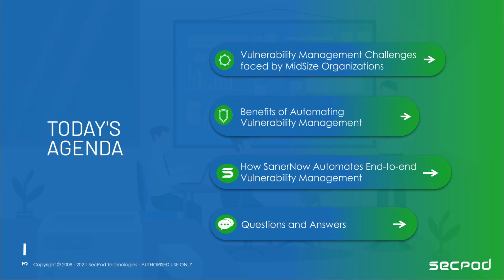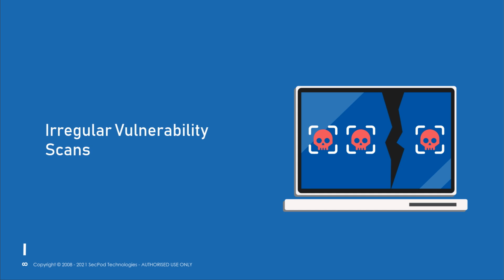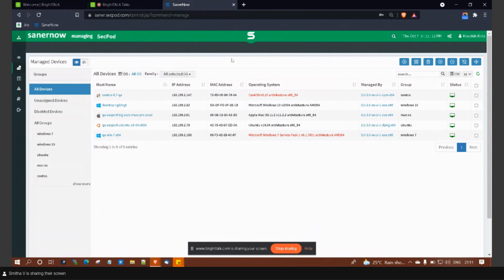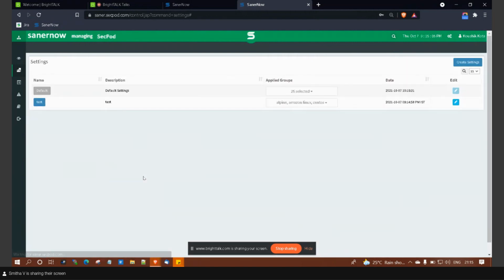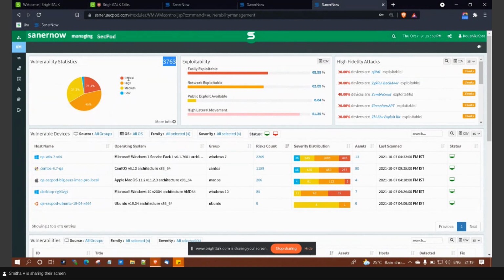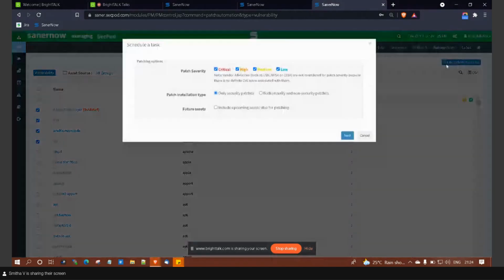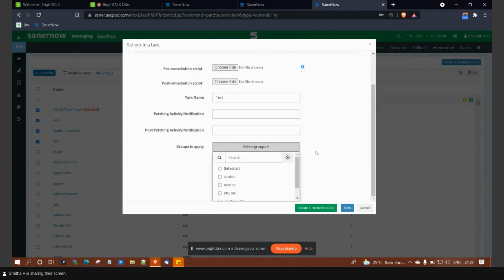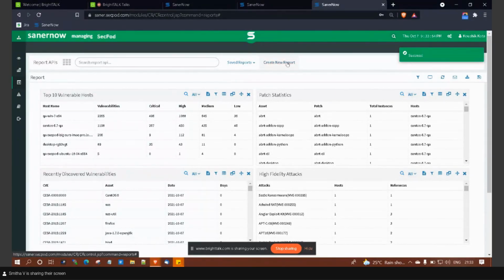How SMEs Can Combat Cyberattacks Through Automated Vulnerability Management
With the changing device demographics and increase in sophistication of cyberattacks, vulnerability management is becoming more complex than ever. Especially midsize organizations that already lack the right resources to manage vulnerabilities are in a higher vicinity of attackers today.

• How to run continuous and on-demand vulnerability scans?
• How to automate the end-to-end tasks of vulnerability management from scanning to remediation?
• How will an integrated vulnerability and patch management solution tighten your security framework?